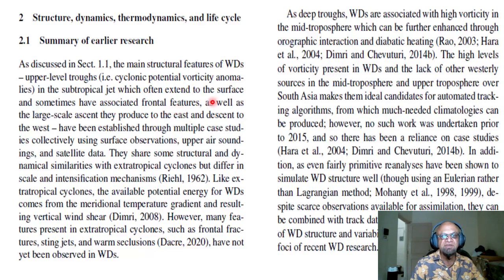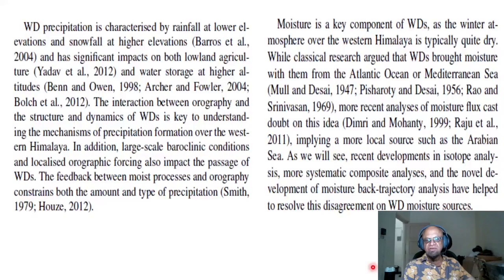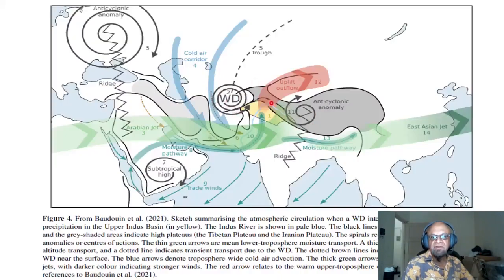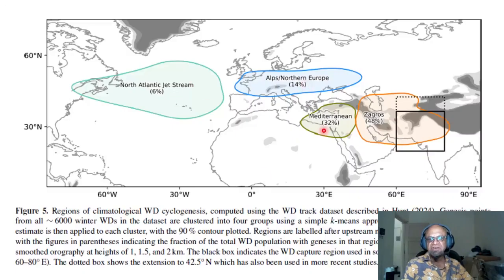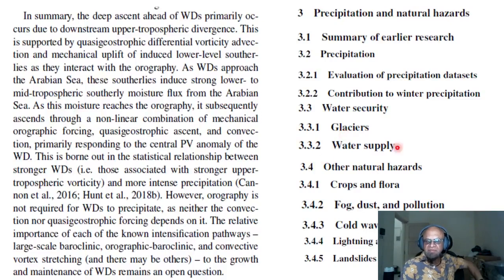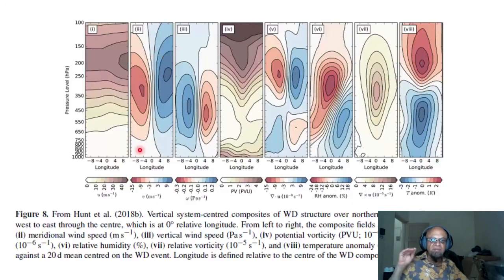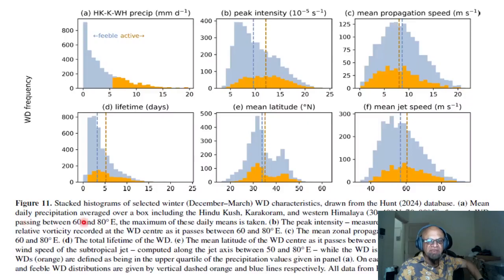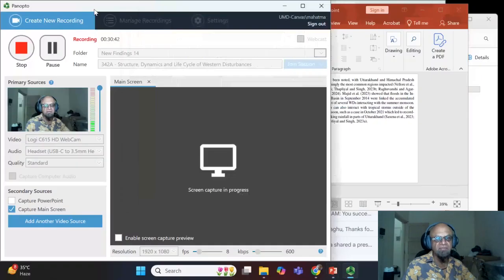8A - Western Disturbances: Genesis, moisture loading, intensification, tracking & seasonal impacts!